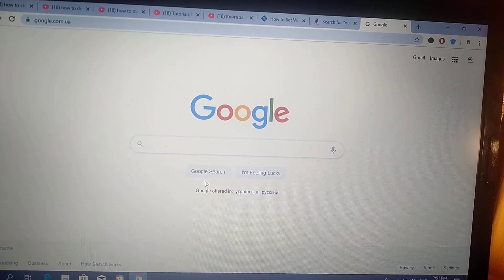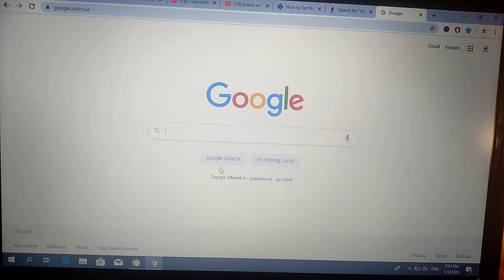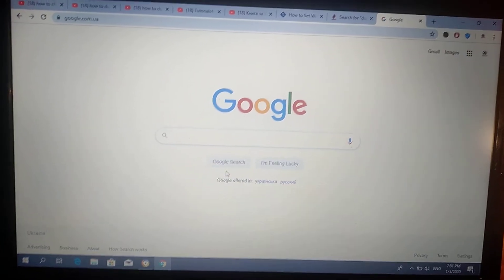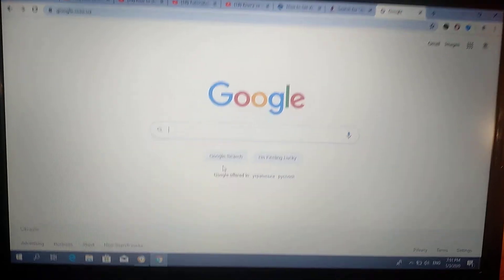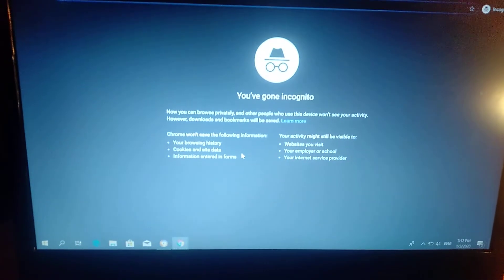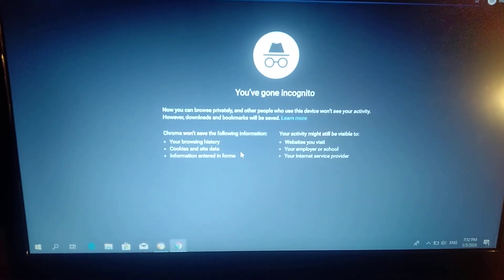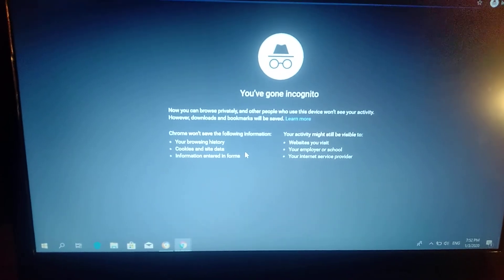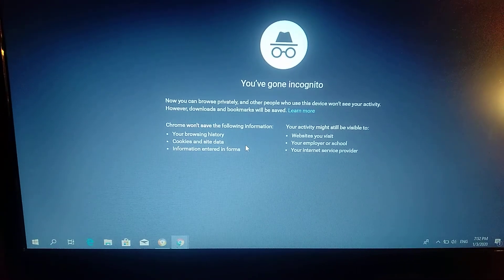How To Incognito Mode In Google Chrome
If you don't kniw how to enter in Incognito mode in Google Chrome, this video is for you.